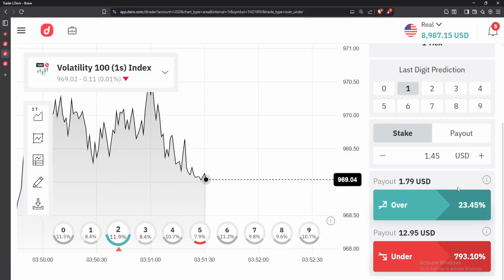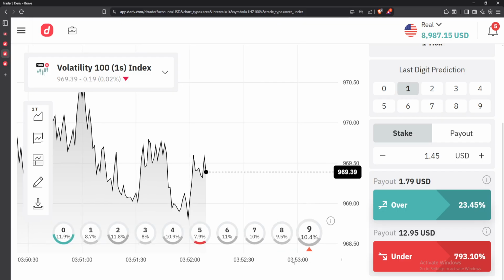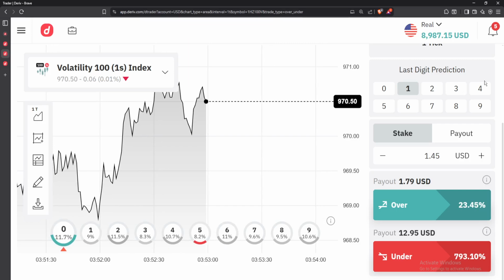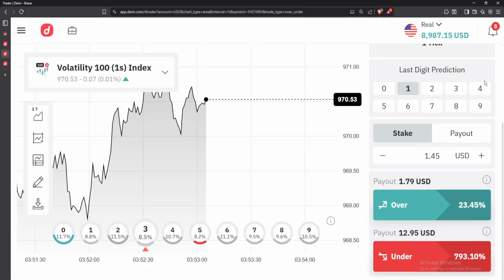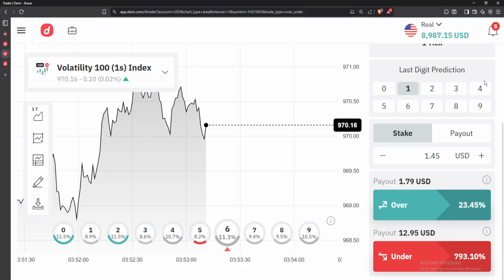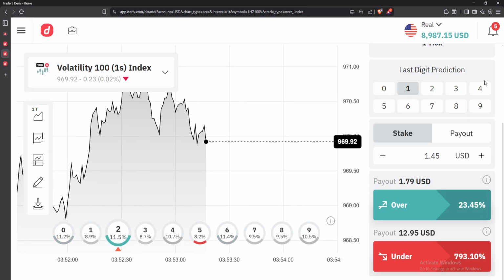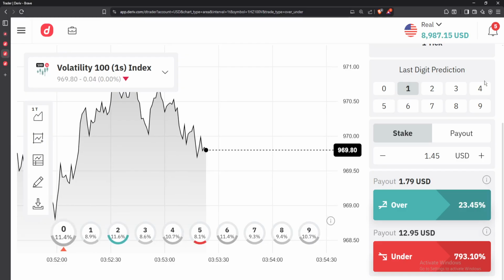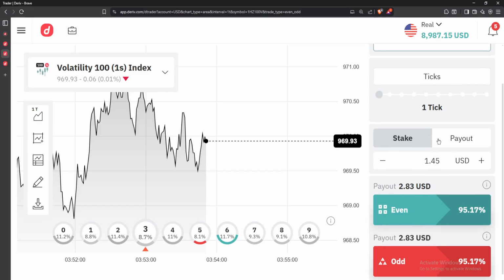How To Practice Risk Management In Deriv | Stop Blowing Accounts & Trade Smart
In this video, I’ll show you how to manage risk like a pro on Deriv.

Most traders lose money not because their strategy is bad — but because they fail to manage risk properly.

I’ll break down step-by-step how to:
✅ Apply the 2% risk rule
✅ Calculate your take profit and stop loss
✅ Avoid overtrading and revenge trading

Whether you trade Even/Odd, Over/Under, or Accumulators, this guide will help you reduce losses and grow your account safely.